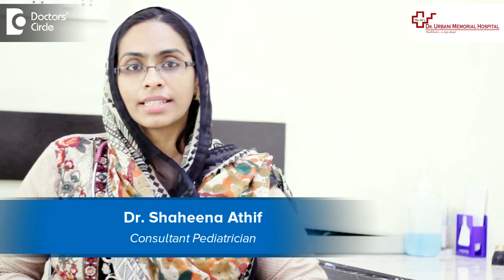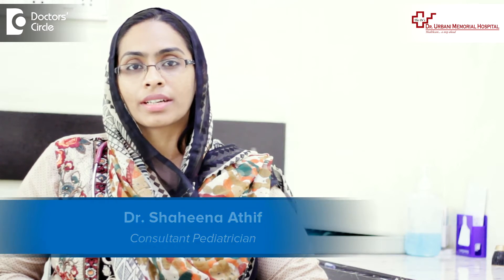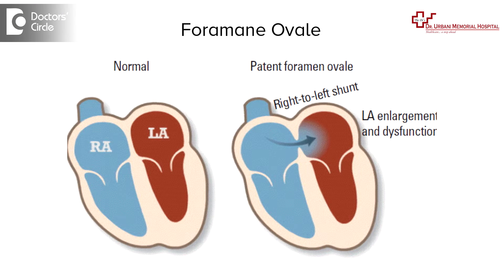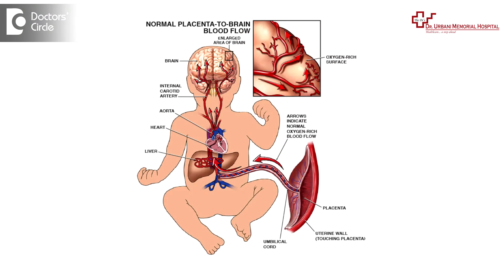What does Patent Foramen Ovale in newborn signify? - Dr. Shaheena Athif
Foramen ovale is normal phenomenon which is seen in the newborn or in the fetal period, as the fetal lung is not working, then the oxygenation is not taking place in the lung of the fetus and the mother or the umbilical cord of the fetus has to take care of the oxygenation. The oxygenated blood from the right atrium goes to the left atrium to the left ventricle and is pumped into the fetus. Now the left atrium and the right atrium has a connection called as the foramen ovale, which is seen in the fetal period, but as soon as the birth happens, the child starts breathing, and hence due to the pressure of the fetal lungs and the  right atrial pressure increases, this leads to the closure of the foramen ovale. In almost 20 -30% of the cases, this foramen ovale, may not be closed or it may be patent. If it is there is no signs and symptoms, it is an incidental finding during any echo done or any other investigation done. So it is usually not treated and not much of a worry if it is present. If it is present at a later age group, then it may be the cause of any ischemic attacks or any strokes. It is seen at the retrospective stage and hence need not be treated.